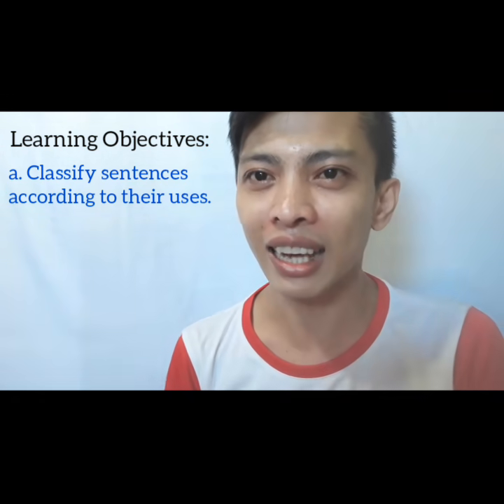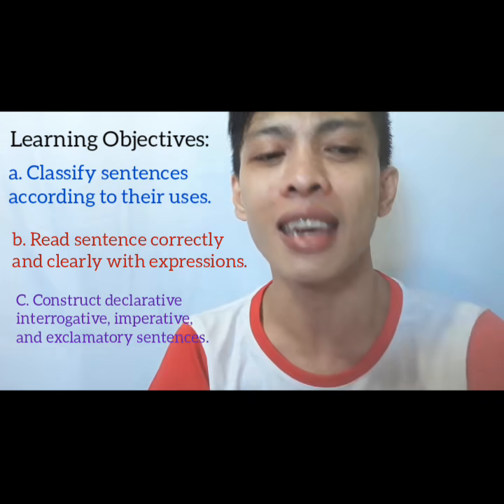Types of Sentences According to Use | Learn English With Me | MELlennials Vlog Network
Hello, MELlennials!

This is my 1st ever Tutorial Video!

In our current situation, that we are experiencing this pandemic, the COVID-19, I am grateful and honored to share with you a little of my knowledge about English :) ... As we all know that nowadays, in the new normal, students are now learning through online :) because of the crisis ... So hopefully you'll watch this video, share it with your family and friends. And I also hope you'll learn something from me through this video :).

Thank you so much MELlennials. Stay Safe and GBU!